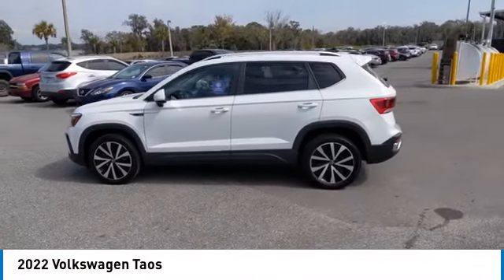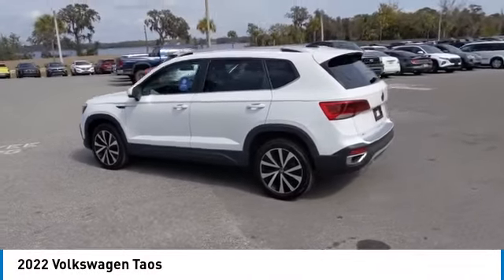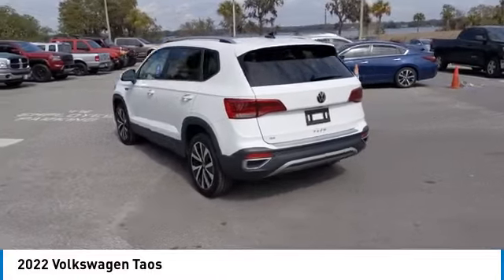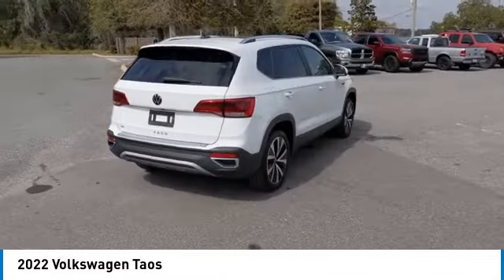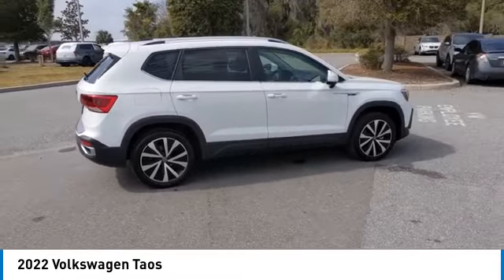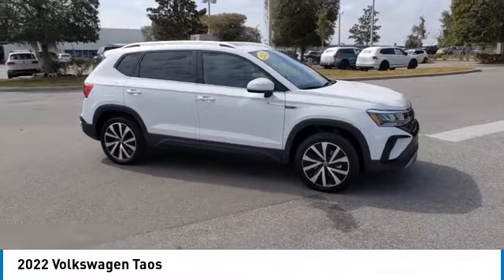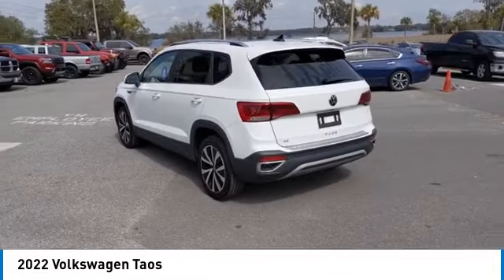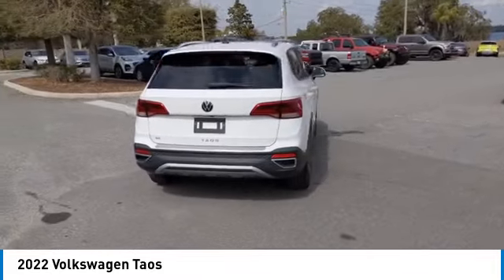2022 Volkswagen Taos 6P1734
Color:  /
VIN: 3VVTX7B24NM076861
Stock: 6P1734